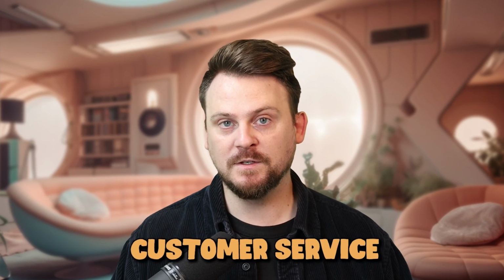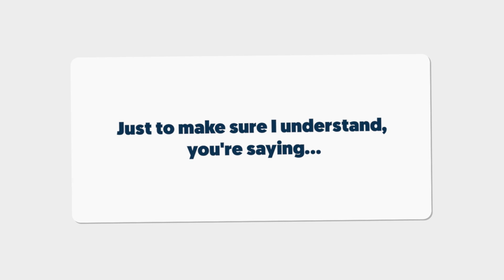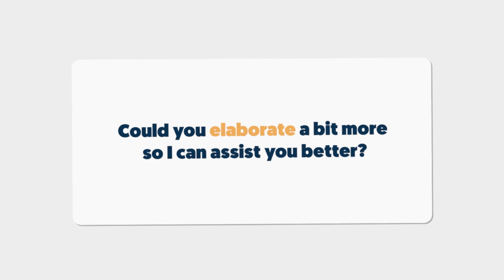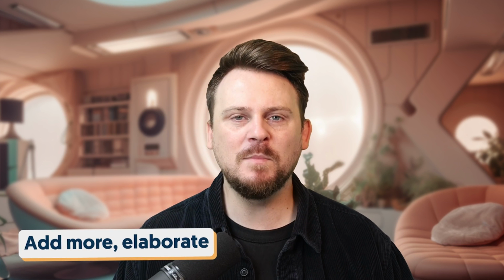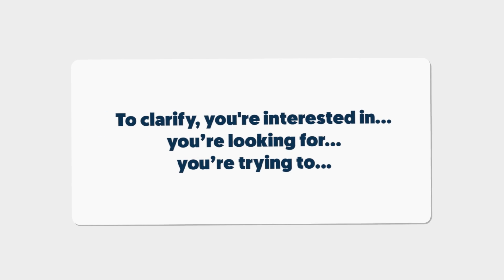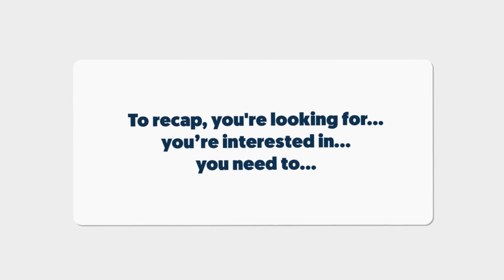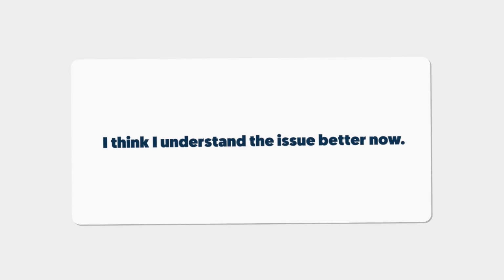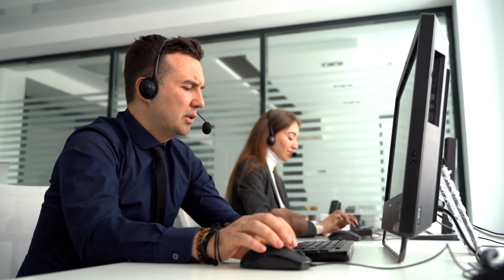Customer Service English: Handling Misunderstandings with Customers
In this video, you'll learn English customer service expressions that can help non-native customer service representatives handle misunderstandings with customers. Whether you're working in customer service or at a call center, these phrases will help you communicate effectively.